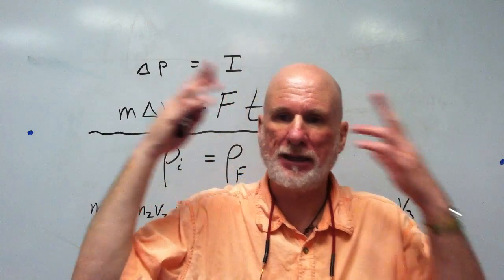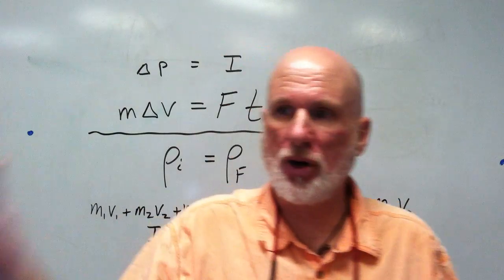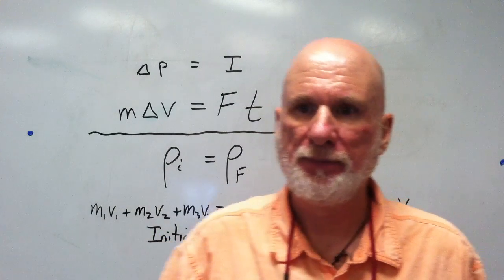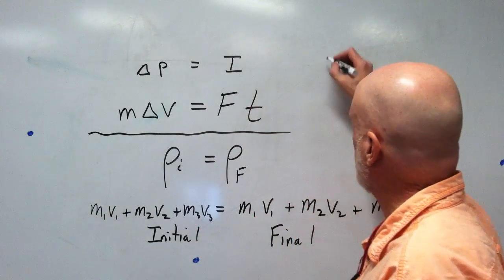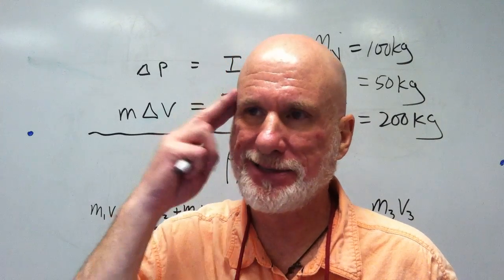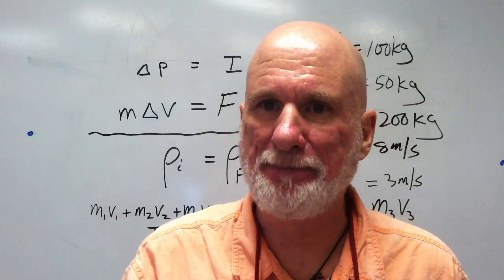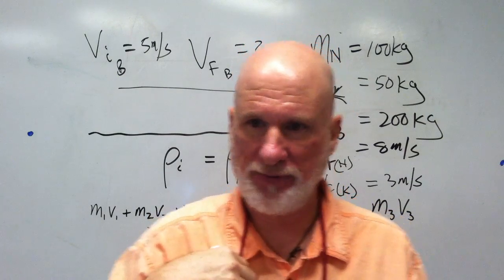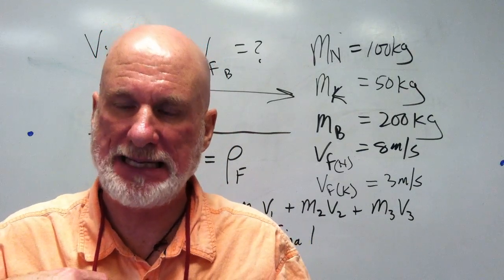Momentum Test Review Part V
Review for the unit test on Momentum